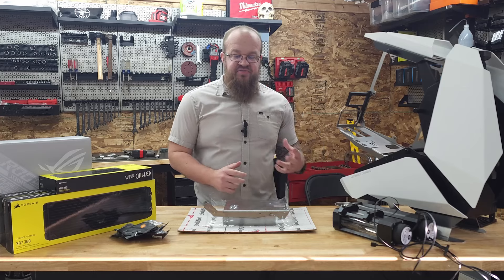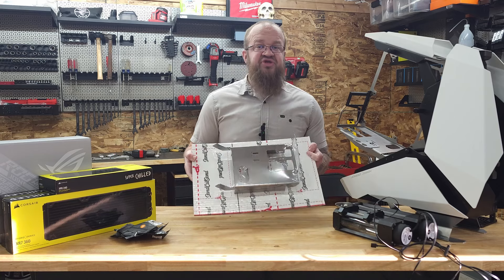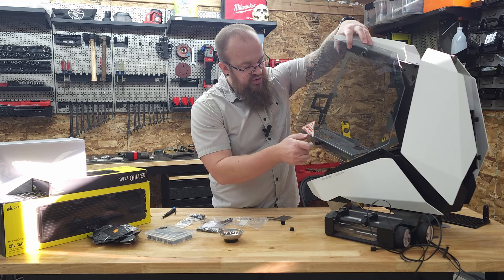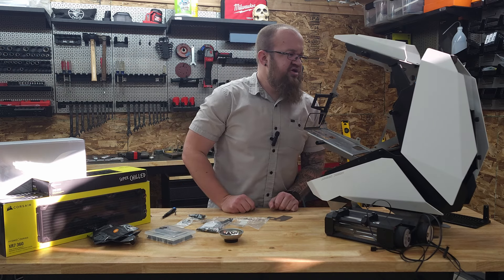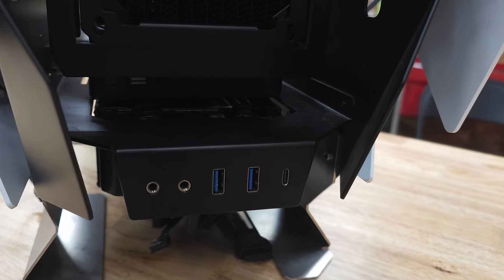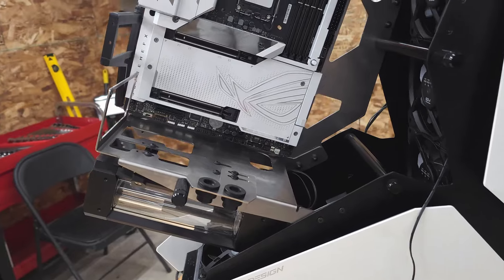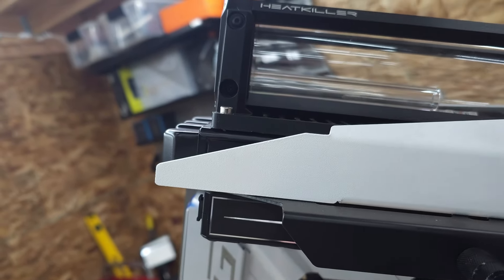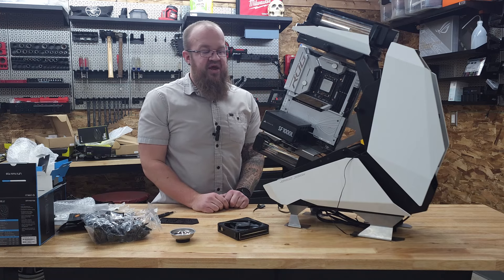Custom PC Build Prep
Time to test fit the Corsair radiators, Lian Li fans, Heatkiller reservoirs, and Asus Z790 Formula motherboard into the custom Jonsbo Mod5.